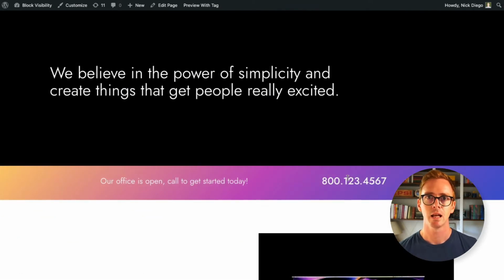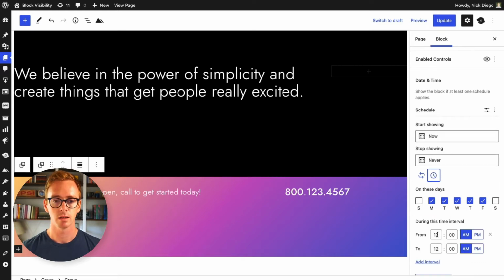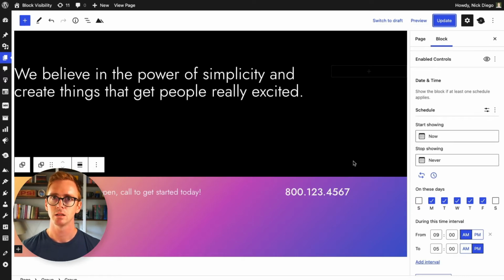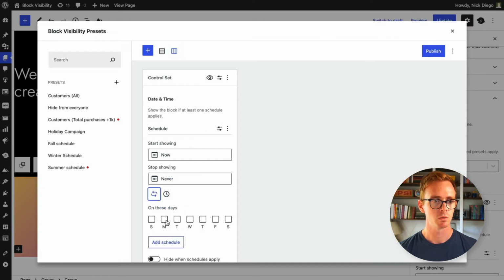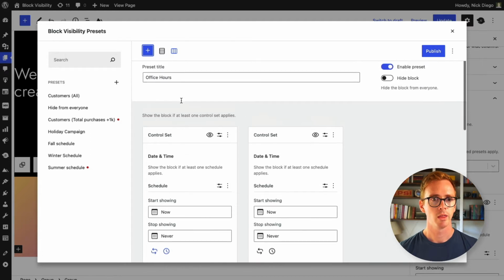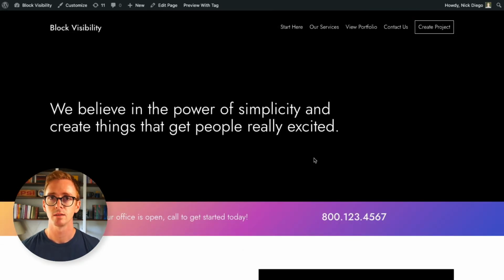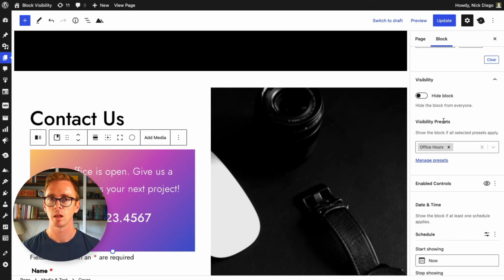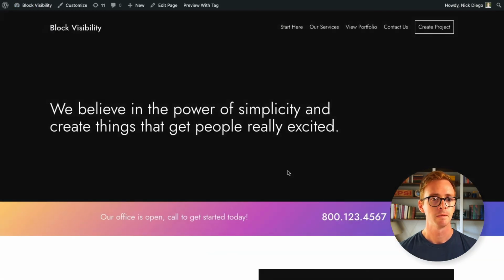Introducing Visibility Presets in Block Visibility Pro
In this video, we introduce Visibility Presets which is brand new functionality coming to Block Visibility Pro in version 1.3.0. Presets allow you to create global visibility conditions that can be applied to any number of WordPress blocks and are editable all in one place. Block Visibility is a conditional visibility plugin for WordPress.